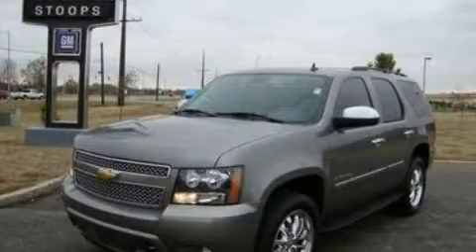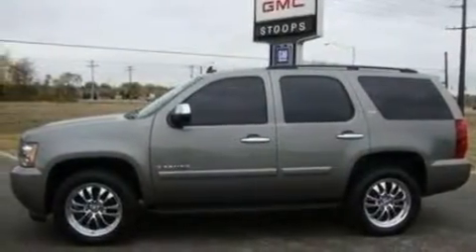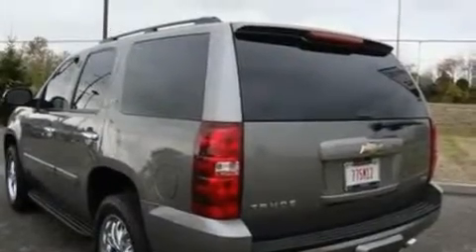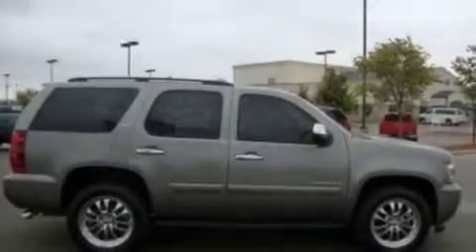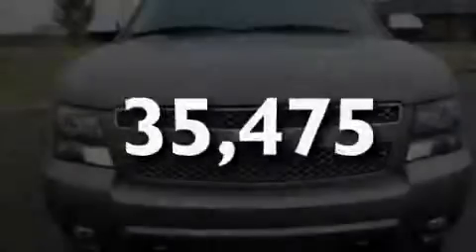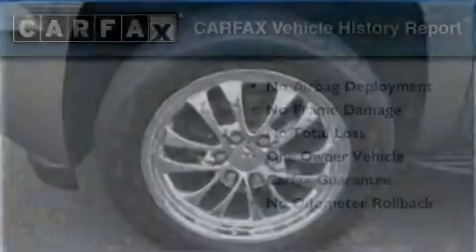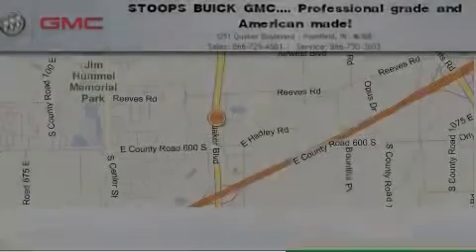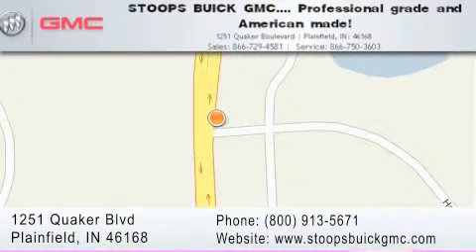Certified 2007 Chevrolet Tahoe Plainfield IN 46168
Year: 2007
 Make: Chevrolet
 Model: Tahoe
 Engine: 5.3L V8
 Trans.: AUTO 4SPD
 Exterior: Greystone Metallic
 Miles: 35,475
 Interior: Ebony